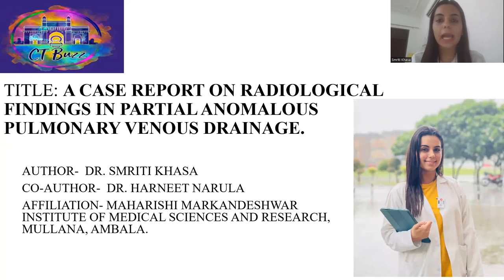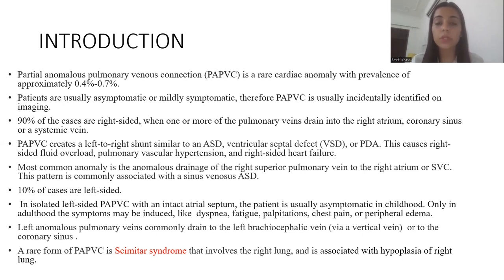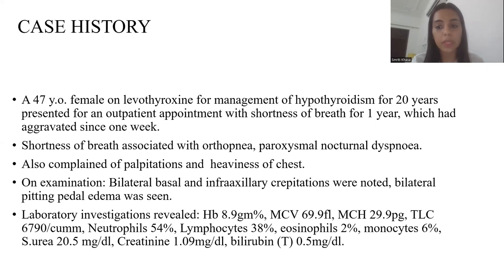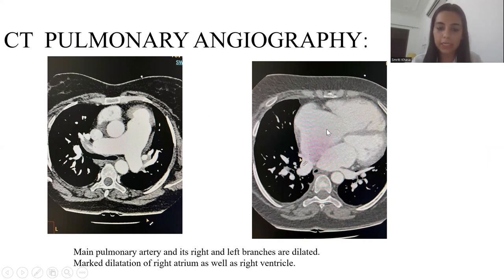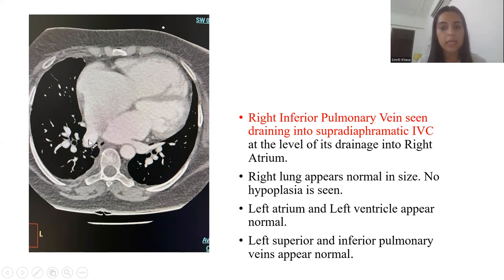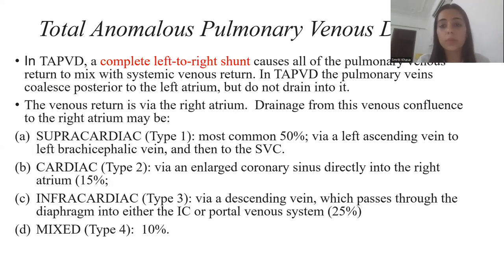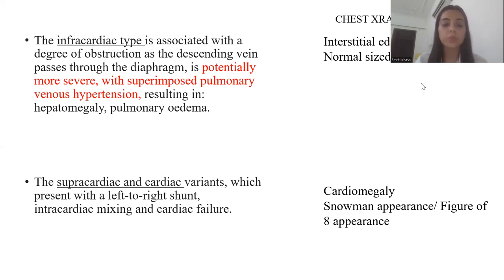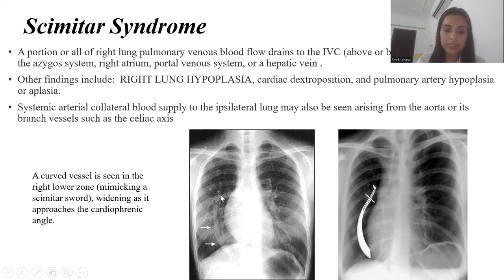CTBUZZ2023 - Papers: Dr Smriti Khasa|| A CASE REPORT ON PARTIAL ANOMALOUS PULMONARY VENOUS DRAINAGE